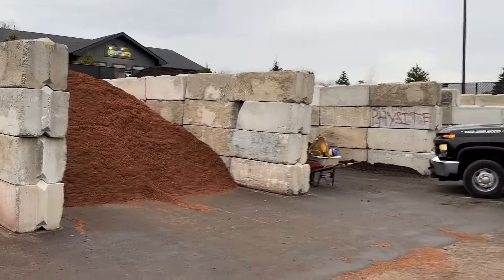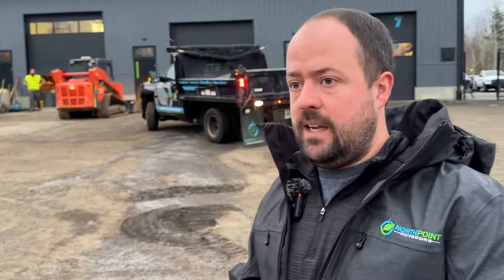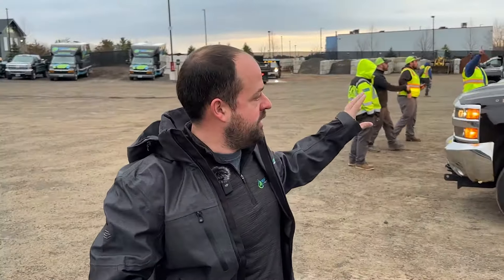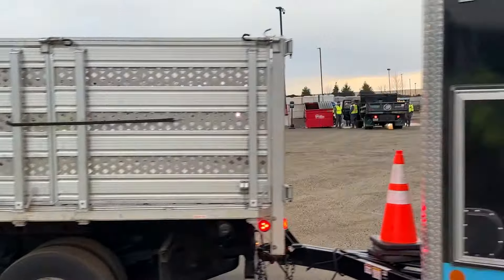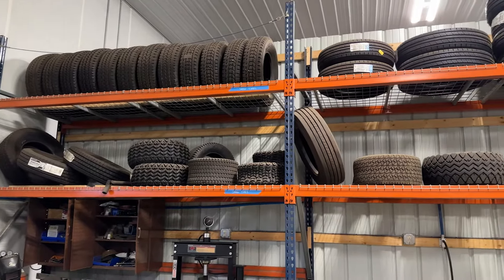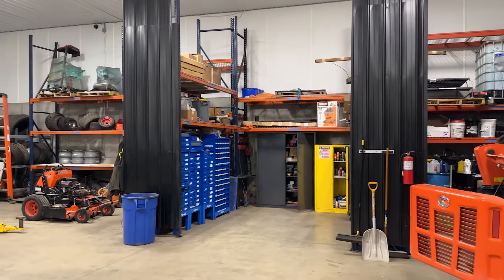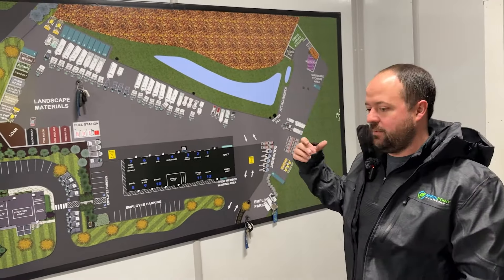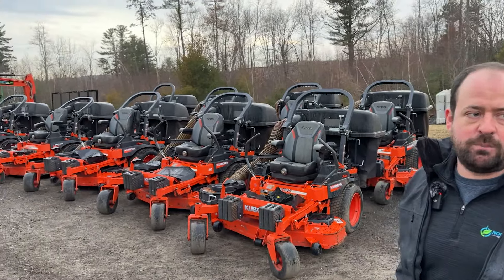The Landscaping Tour of a Lifetime: North Point Outdoors!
Join us as we dive into the heart of North Point Outdoors in Derry, New Hampshire, a landscaping empire with over 700 assets and 100 dedicated employees. Watch as founder Dave Fairburn takes us on an exclusive tour of their impressive shop and business offices, showcasing the equipment and vehicles that have driven their success.

Get a behind-the-scenes look at how this powerhouse company generated a staggering $15.5 million in revenue last year, all while delivering premium services to their clients. Discover the secrets to their efficiency and profitability, and learn how North Point Outdoors continues to raise the bar in the landscaping industry! From their Kubota top of the line equipment to their next level efficiencies, this shop tour will uncover why North Point Outdoors is crushing it in the landscaping business!